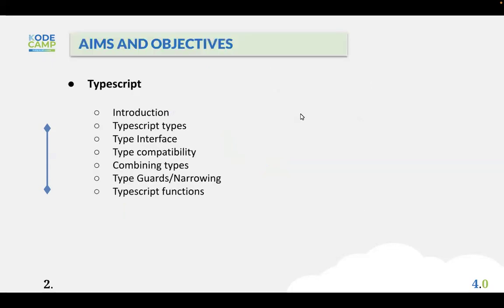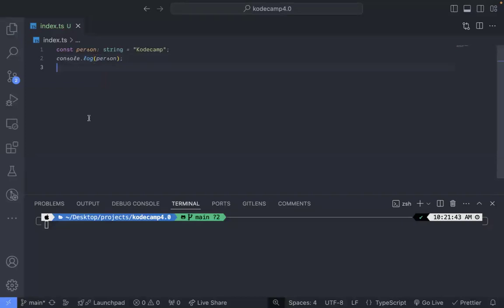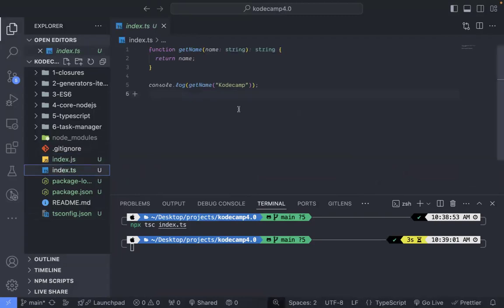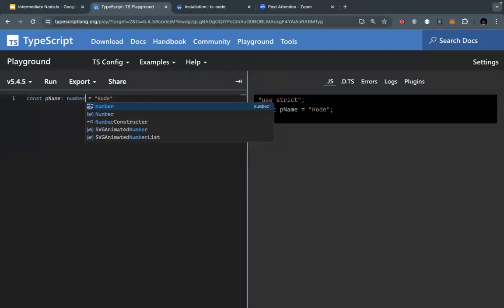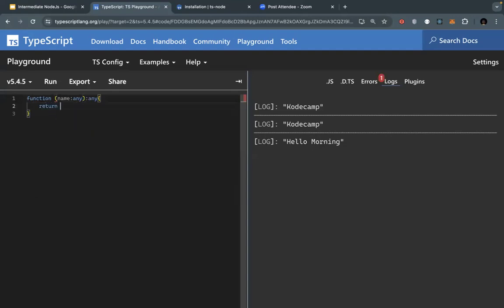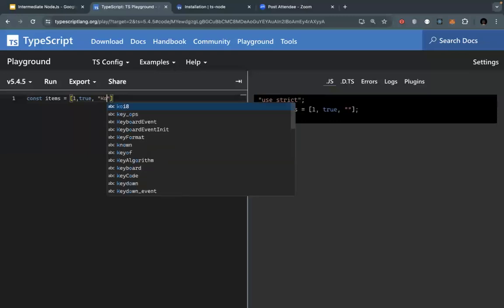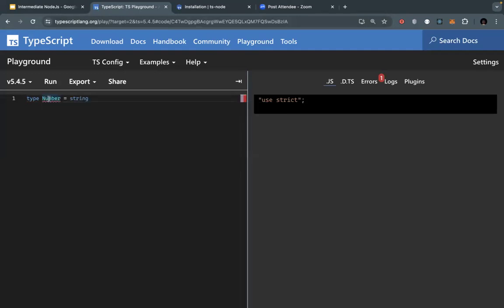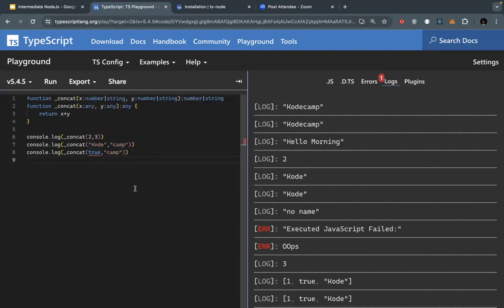KodeCamp 4.0 Intermediate NodeJS Class 8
A Dive into TypeScript